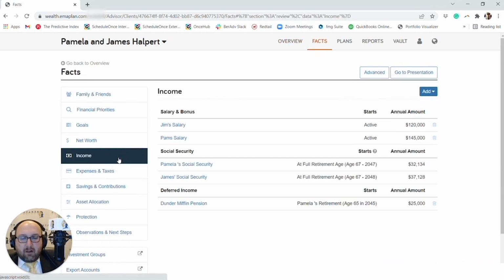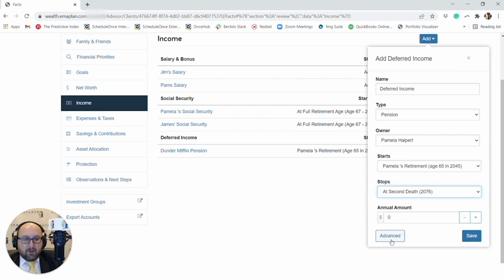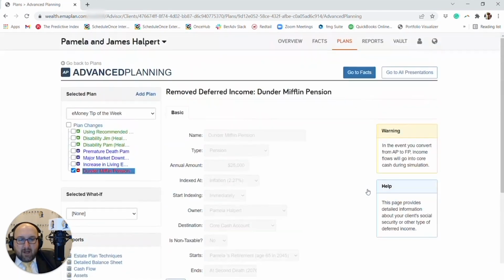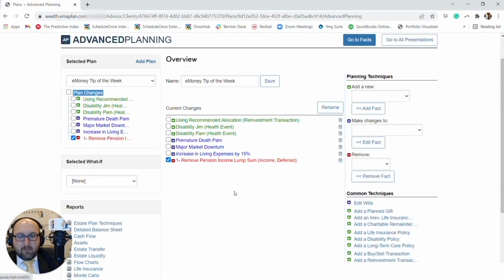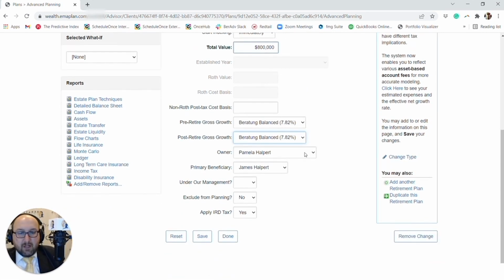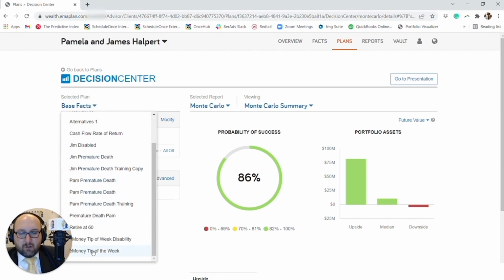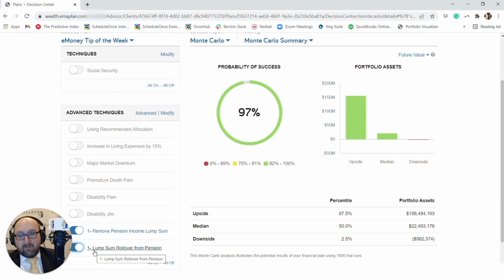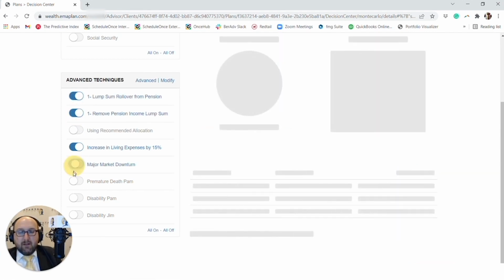eMoney Tip of the Week #39 Techniques Lump Sum vs Pension